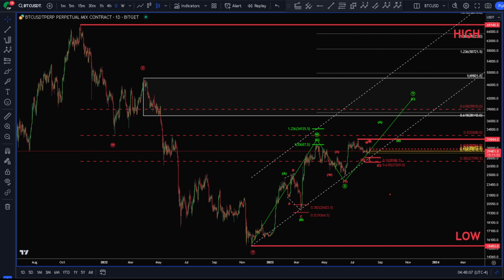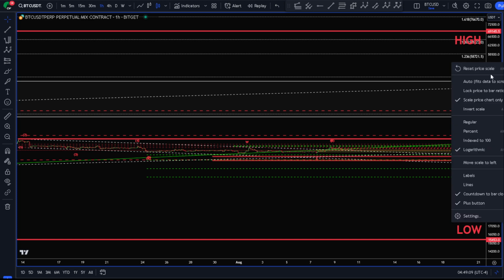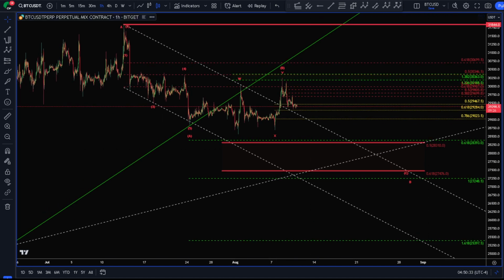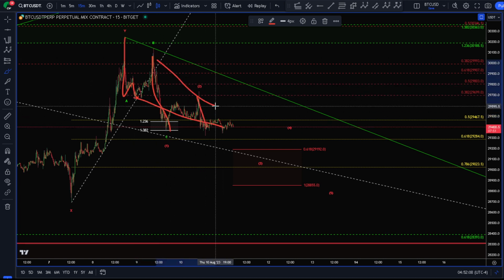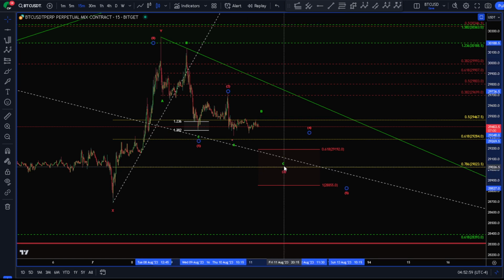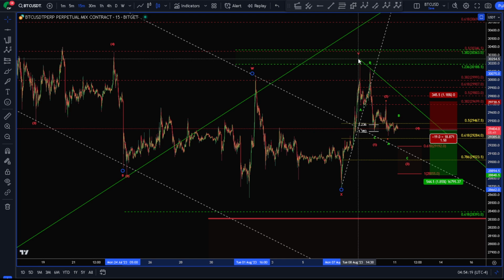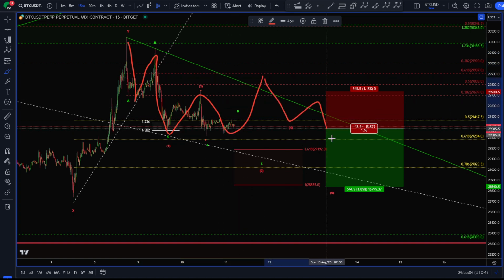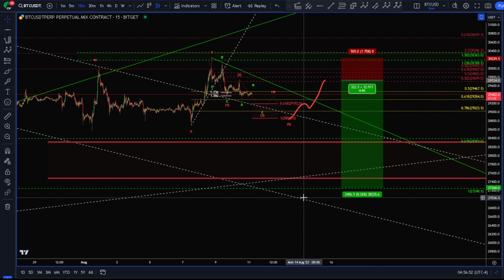Bitcoin BTC Trade Setups - Technical Analysis and Elliott Wave Analysis and Price Targets